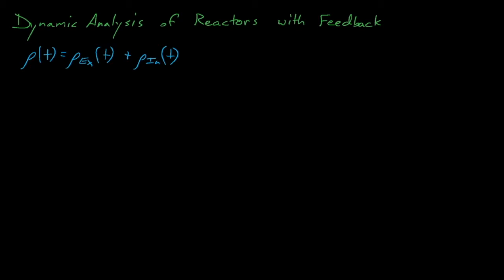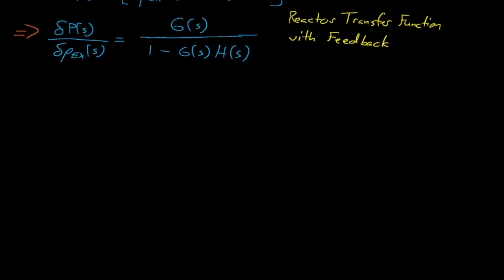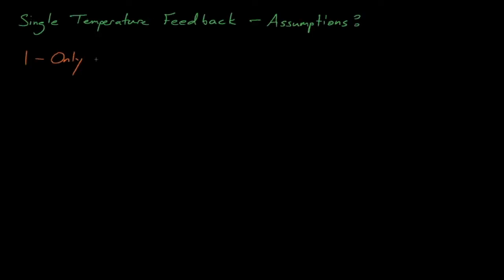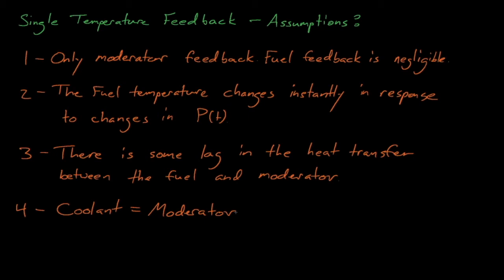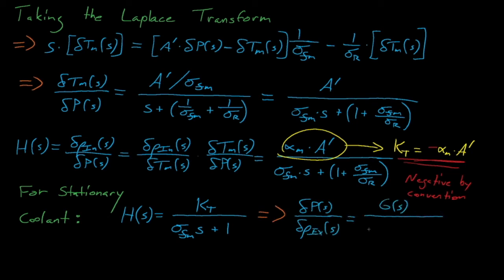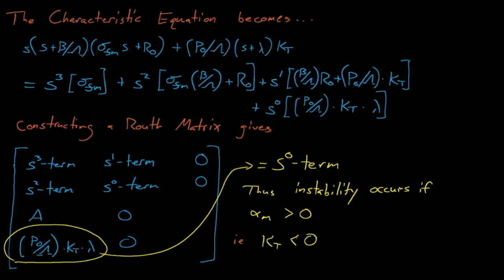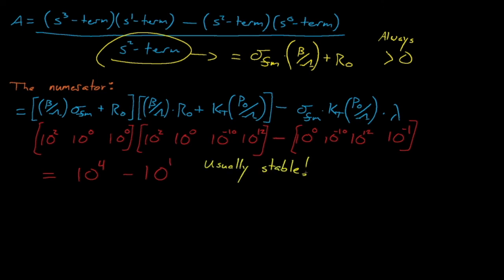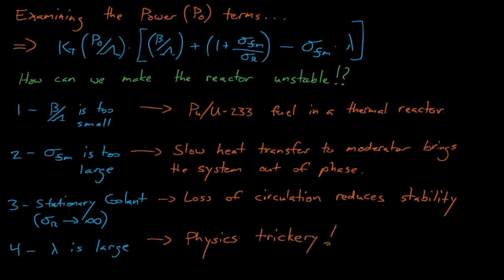NE560 - Lecture 19: Reactor Dynamic Behavior with Moderator Feedback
In this lecture we derive an expression for modeling the impact of moderator feedback on a reactor's dynamic behavior and examine under what conditions a reactor with moderator feedback is stable.